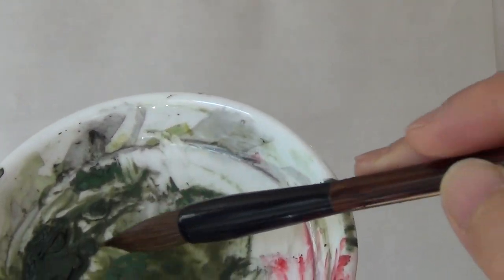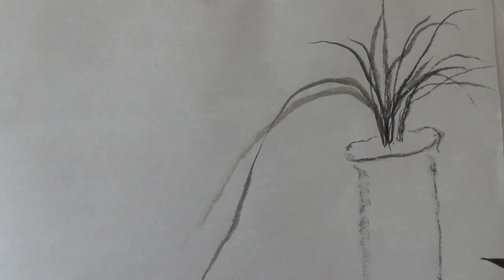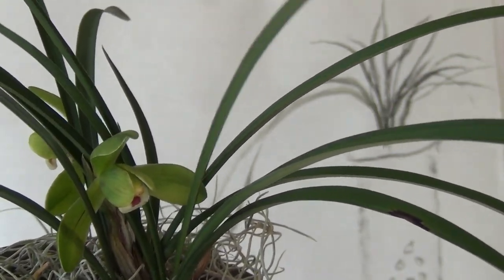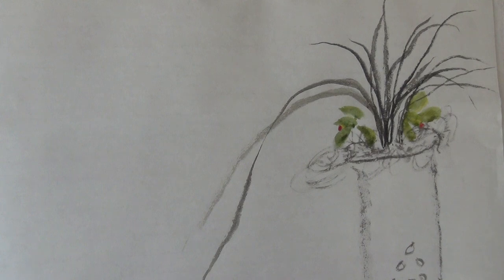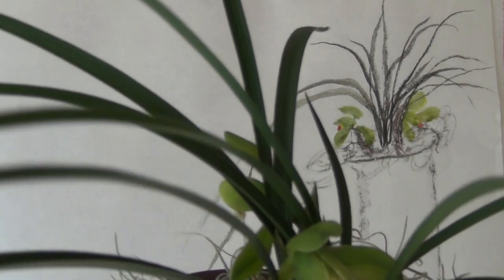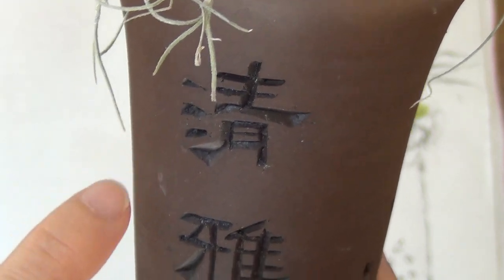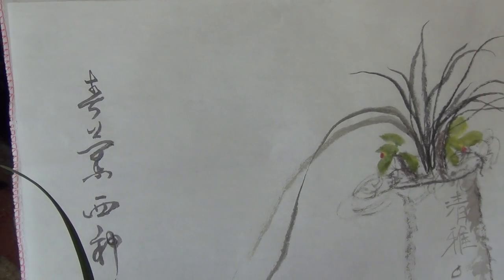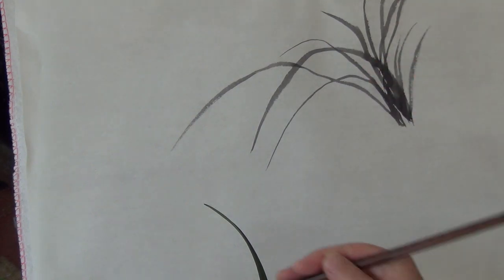Painting cymbidium goeringii Xishenmei with Victoria 3/3 02/07/2020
Materials